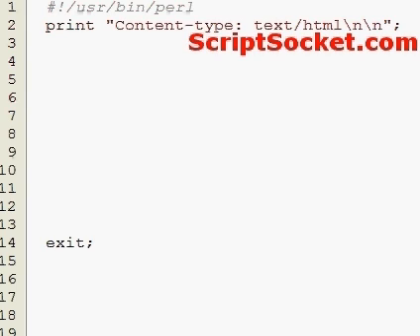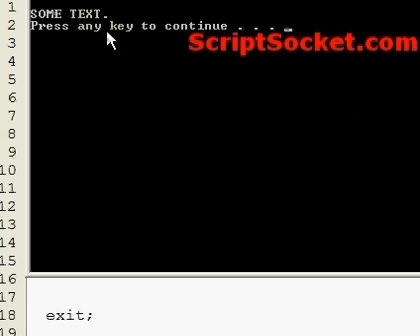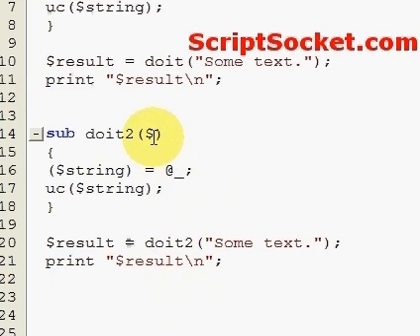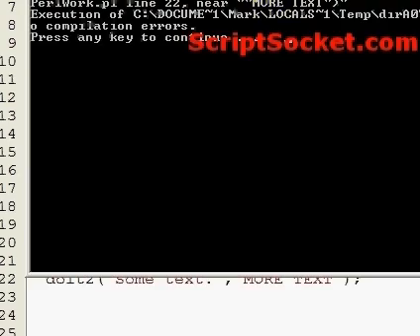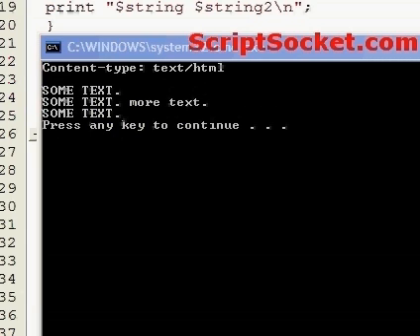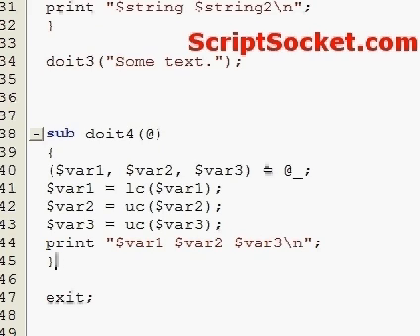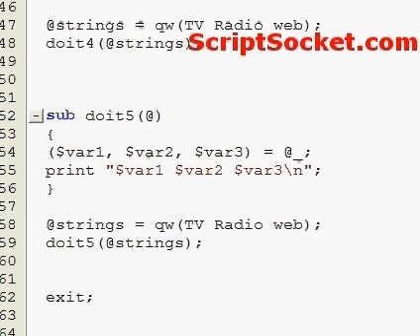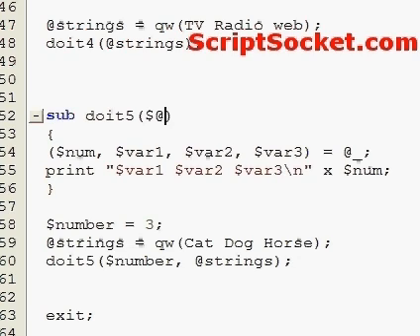Perl Tutorial 89 - Subroutine Prototypes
Part 89 of the Perl Tutorial shows how subroutine prototypes work. Define the type of data accepted by a subroutine. South America Photo Map (Free Android App)